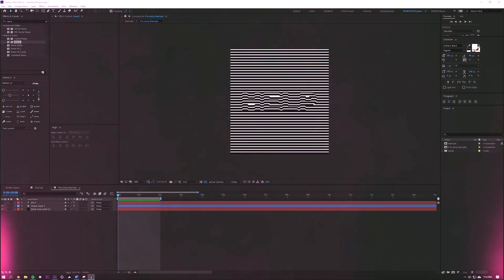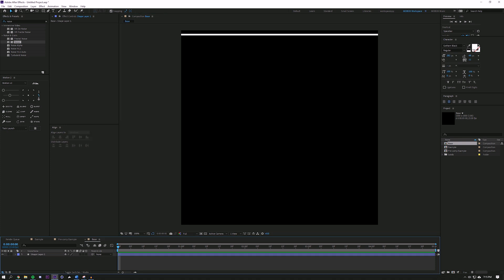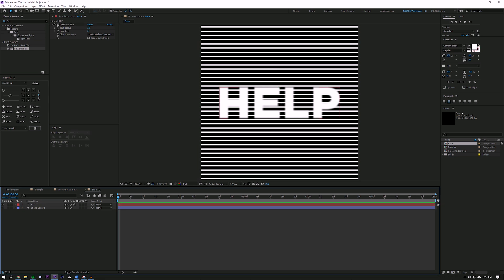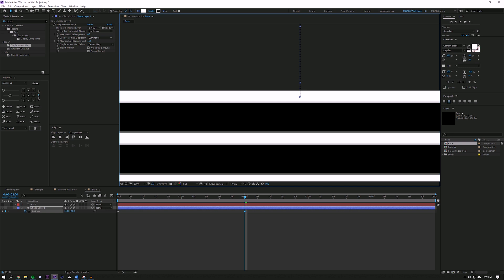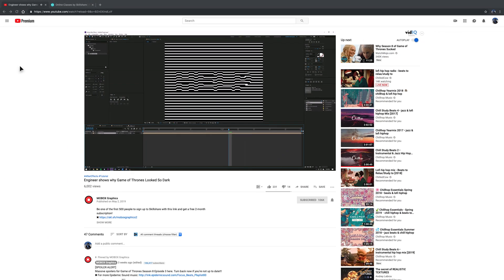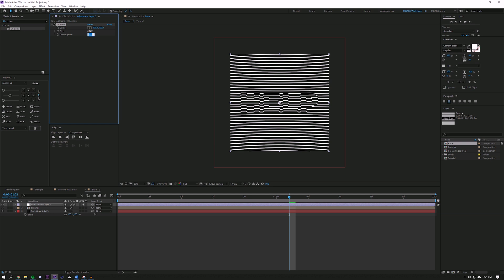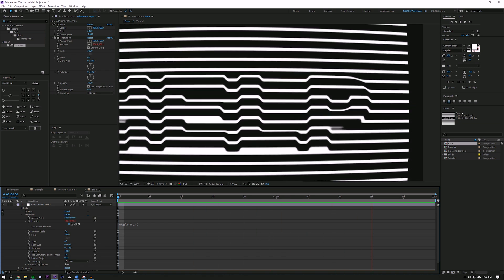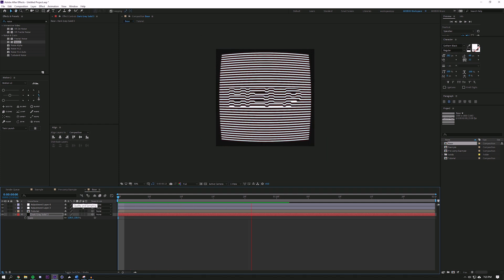Quick & Easy Text Displacement Animation - After Effects Tutorial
Check out Skillshare for a 2-month premium subscription free!

In this After Effects motion graphic tutorial we are going to be taking a look at how to...

Our Gear: